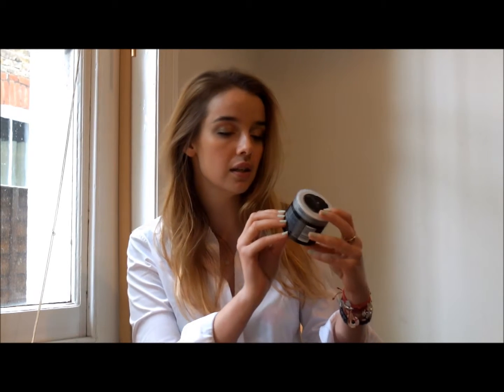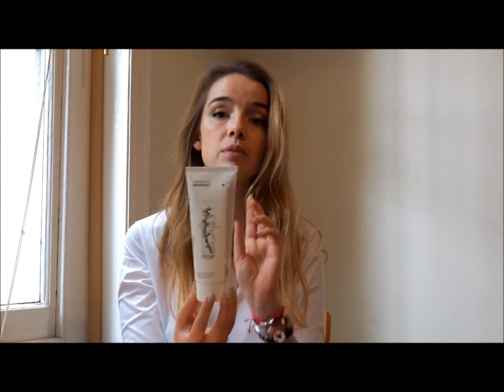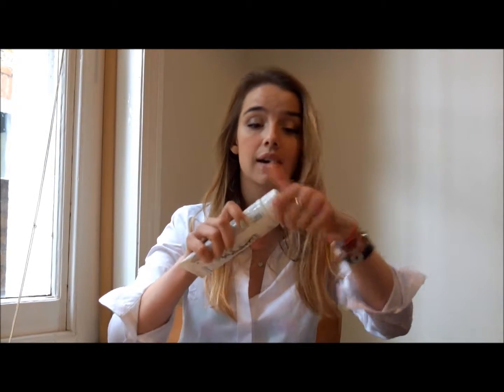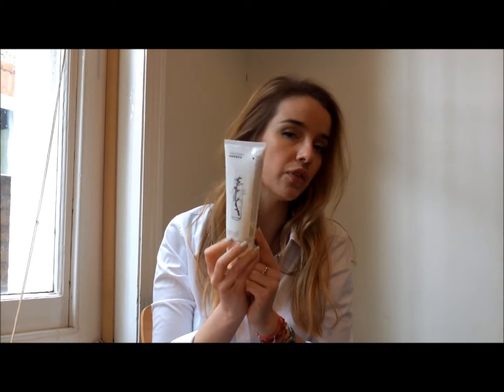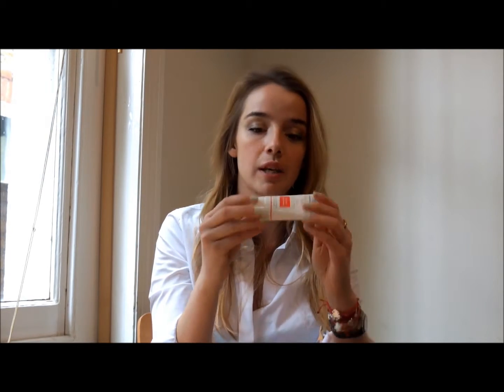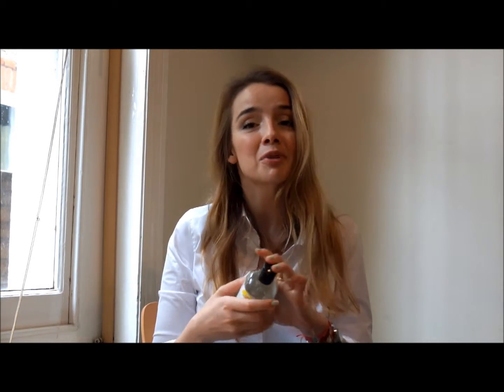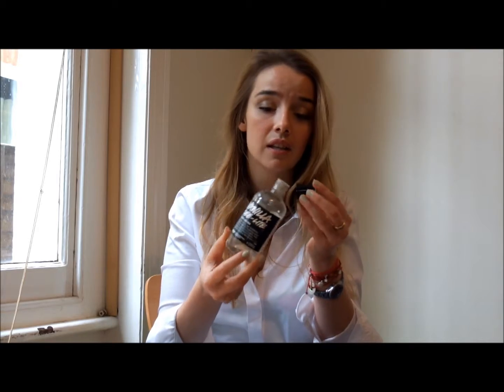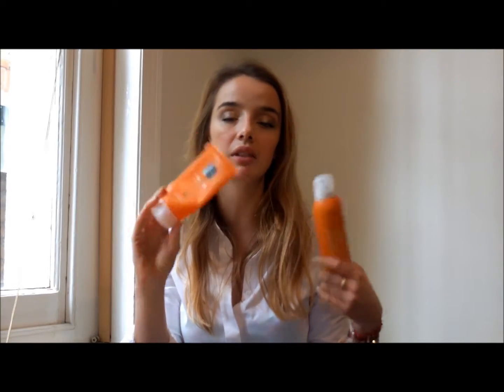empties2part1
Hi Guys!

I am back with the rest of my empties videos! This time I'm going on about my body products, and I actually had so many I had to split it in 2 videos (and I'm gonna upload part 2 very soon I promise). And I will now remember not to wait until the pile of used up product becomes uncontrolable to do the videos.

Julie, If you read me, thanks again for all your help!

Diane